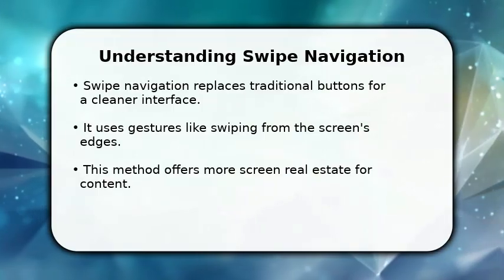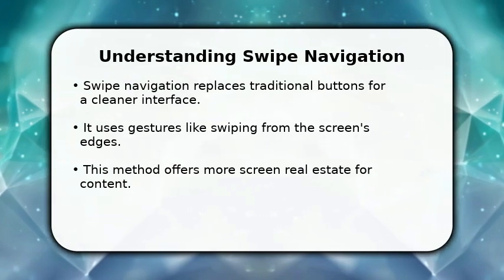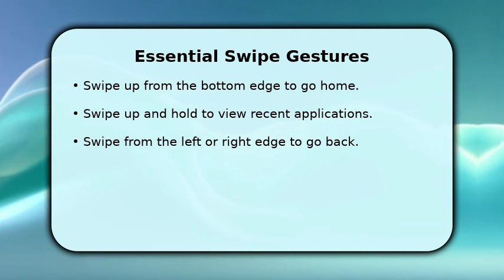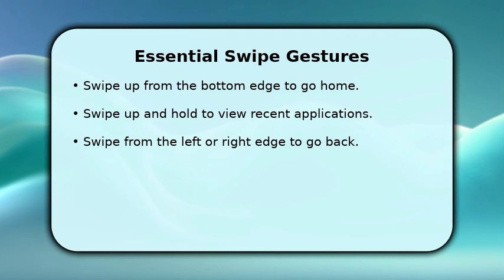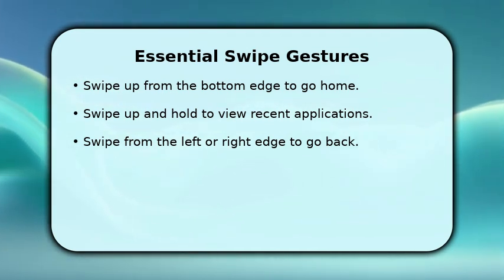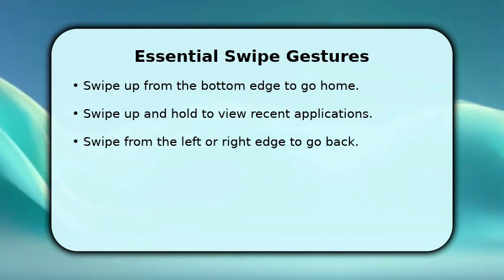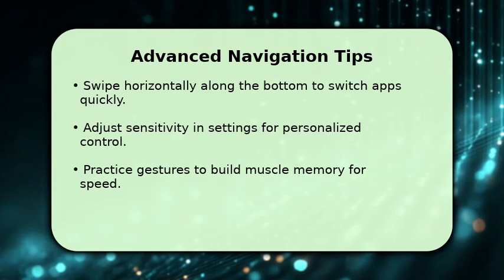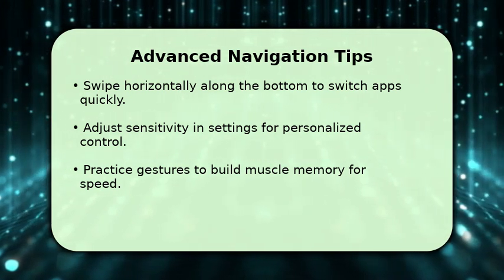How to Use Swipe Navigation Bar (New 2025)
▸ (t) Learn how to implement swipe navigation in your app or website. Discover the benefits and best practices for creating a seamless user experience. Get started with our easy-to-follow guide.